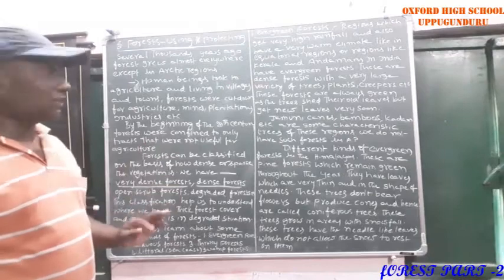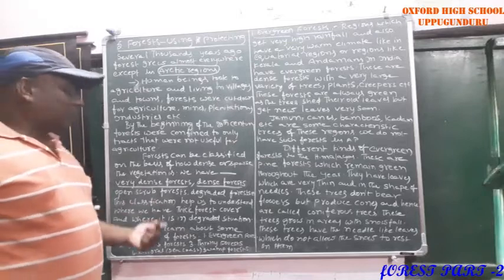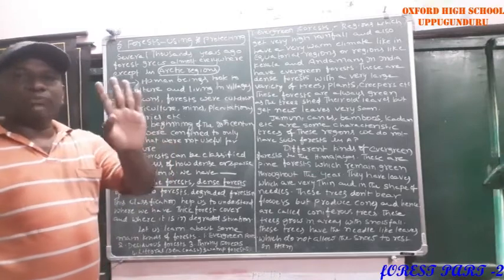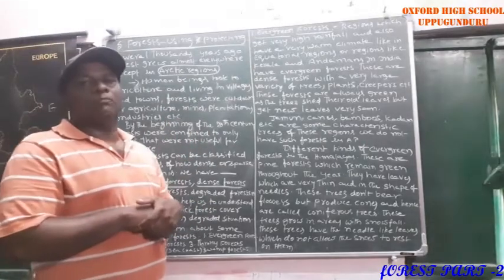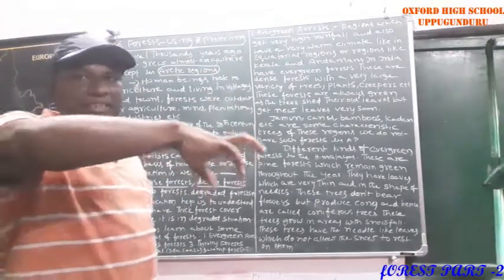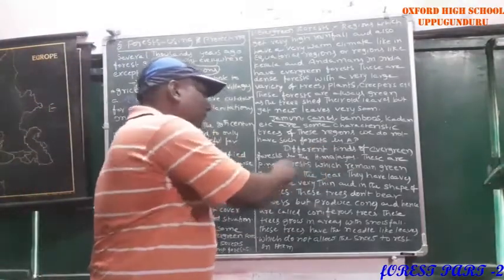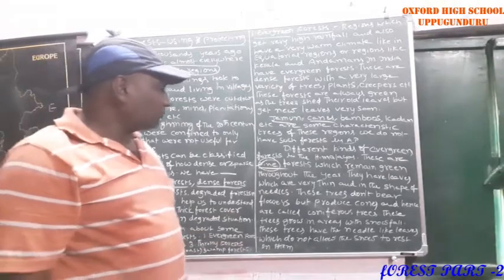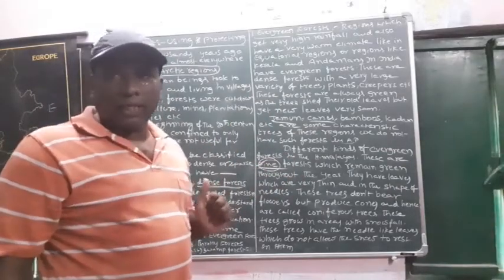Social :Forest Part -2 (Oxford High School-Uppugunduru)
Subject: Social Studies
Lesson: Forest Part -2  (8th Class)
Teacher: Mr. Manoj Kumar